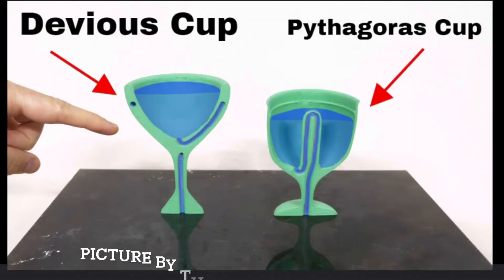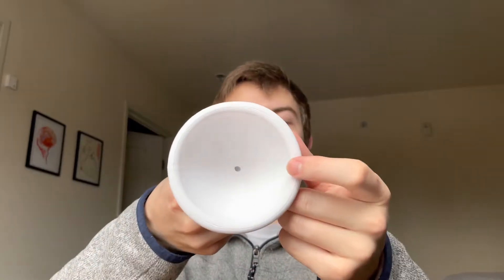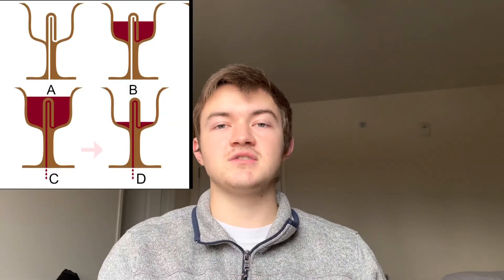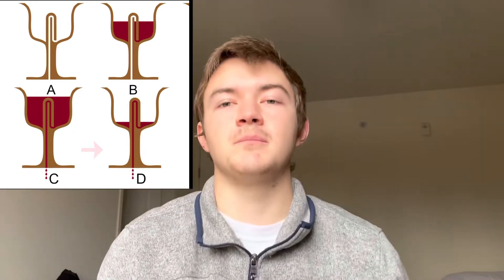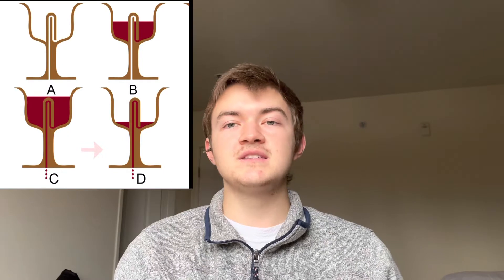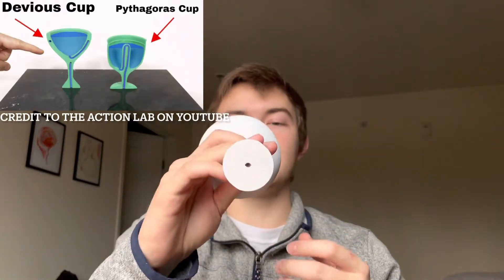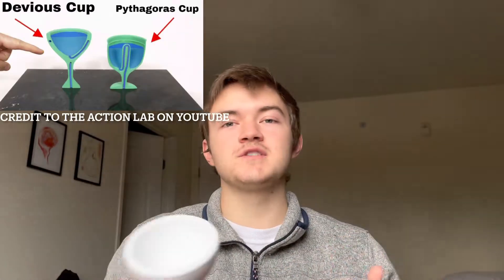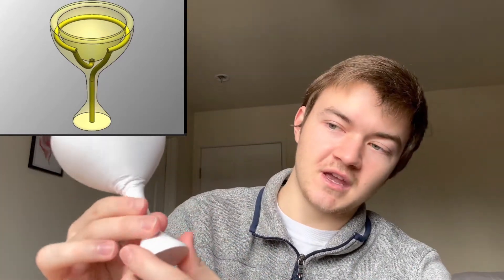The Devious Pythagorean Cup